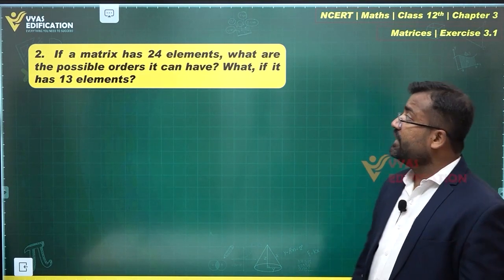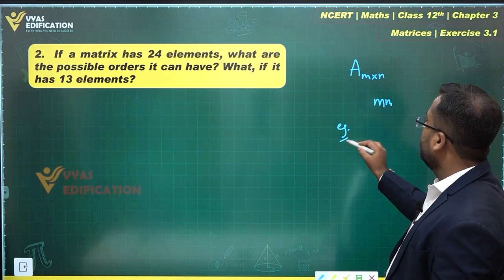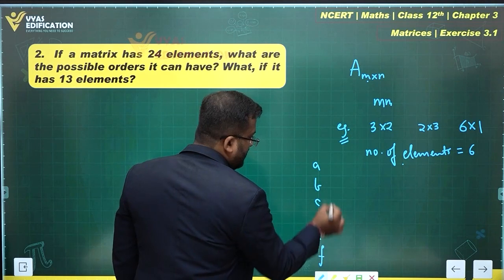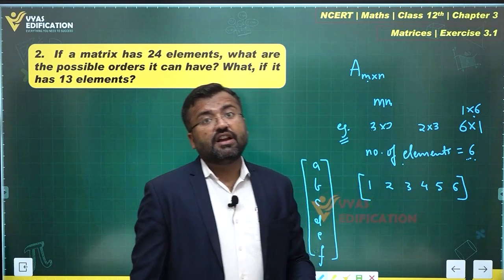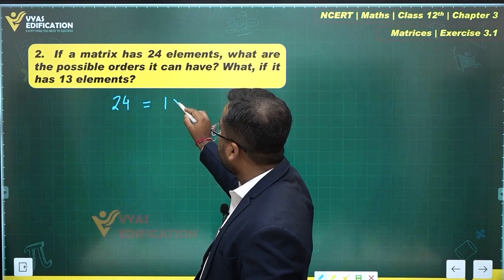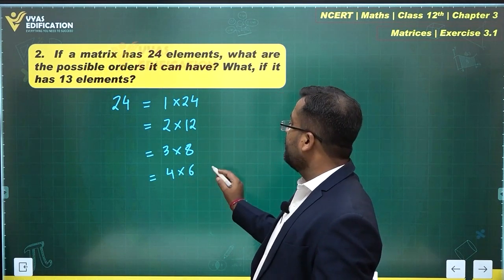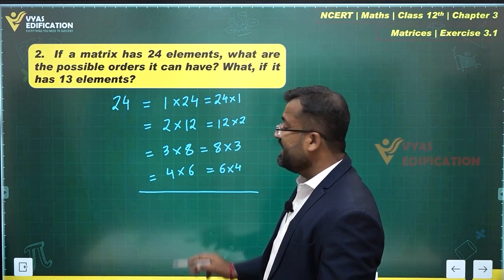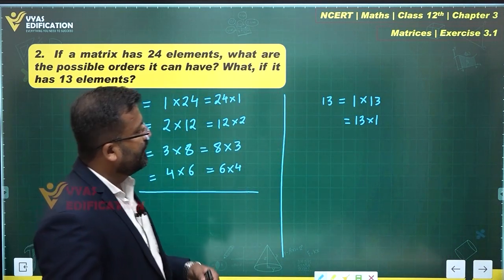NCERT 12th Maths Ch 03 Ex 3 1 Q 2 Matrices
2.   If a matrix has 24 elements, what are the possible orders it can have? What, if it has 13 elements?

12th Passed or currently in 12th  Students - Path Breaker JEE (1 Year online exhaustive course)

For NEET
12th Passed or currently in 12th  Students - Path Breaker NEET (1 Year online exhaustive course)

CBSE Solutions
NCERT Solutions
NCERT 11th
NCERT 11
CBSE 11th
11th Solutions

NEET2023 NEET NEET2024 Physics Chemistry Biology MBBS Doctor AIIMS Botany Zoology Plants Life Animals Flower Ifamatrixhas24elements,whatarethepossibleordersitcanhave?What,ifithas13elements?